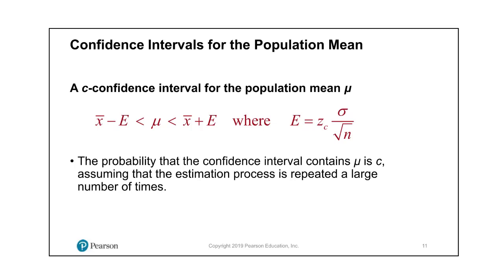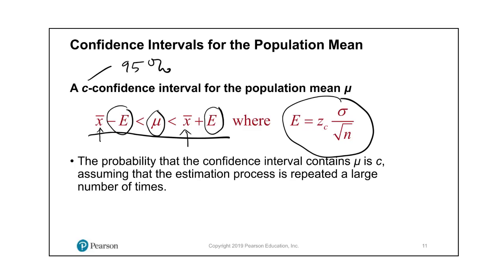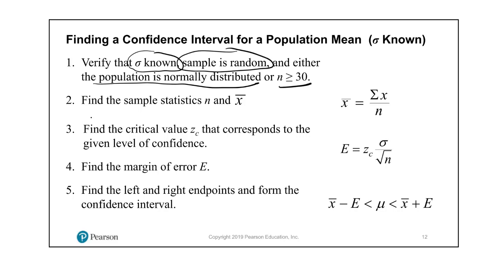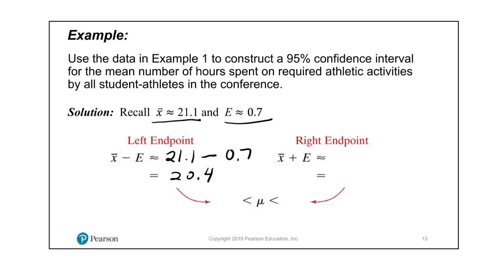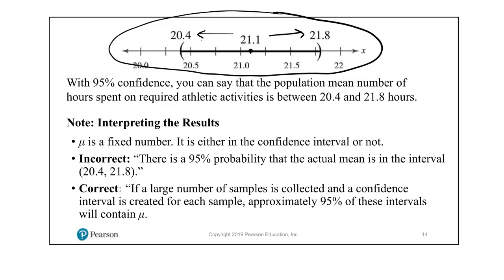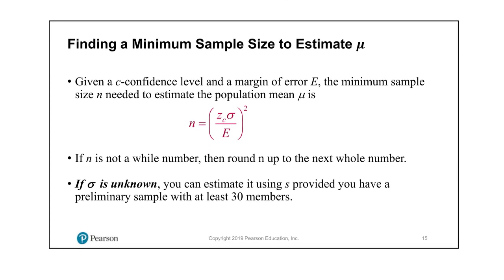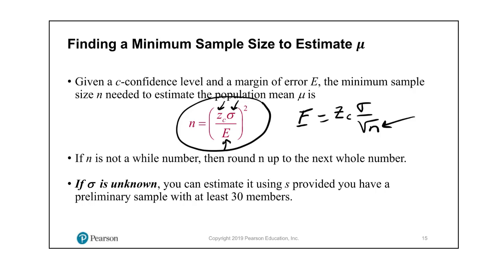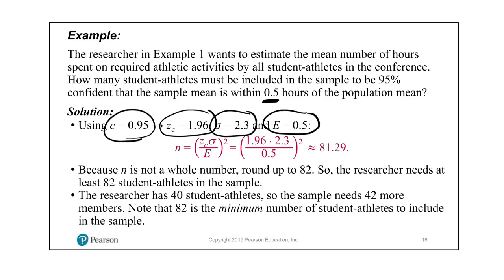ElemStats Ch 6 Sect 01 Part 2